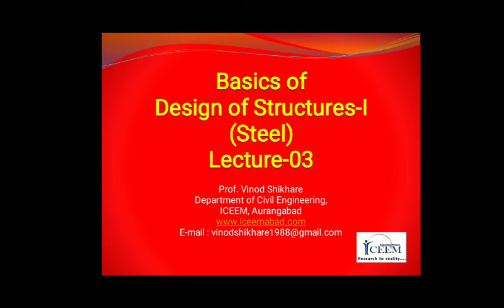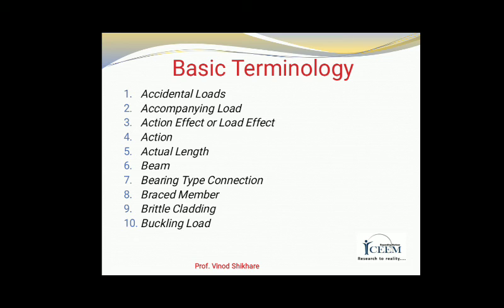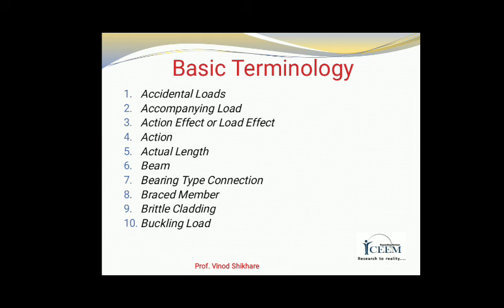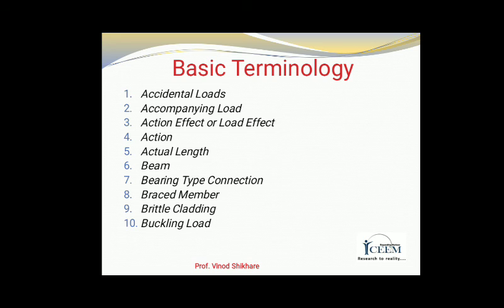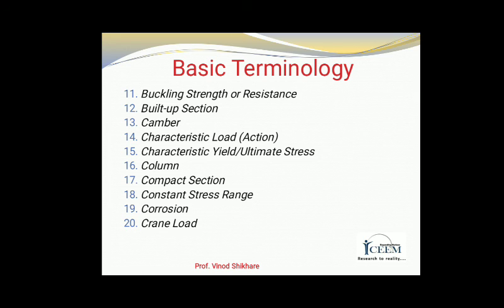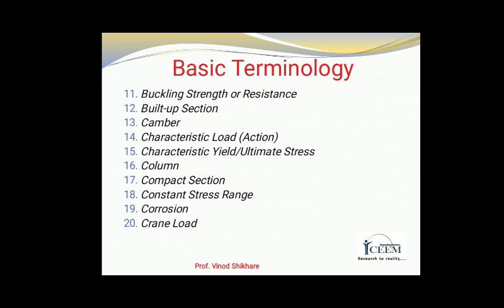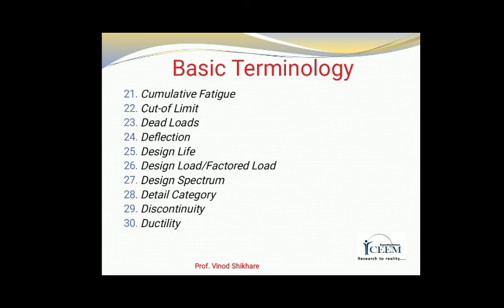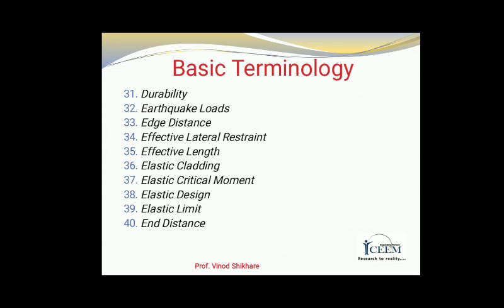DOS-I Lecture 3